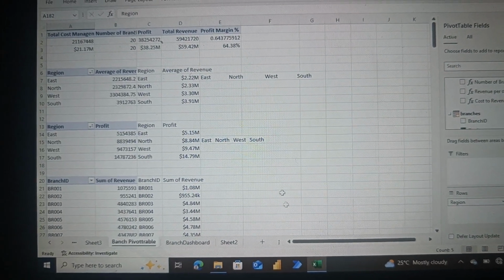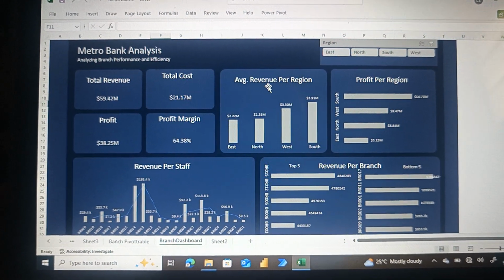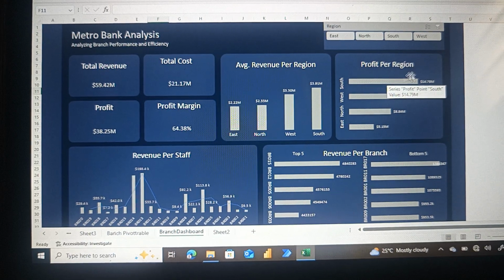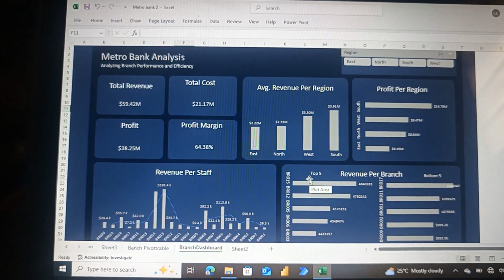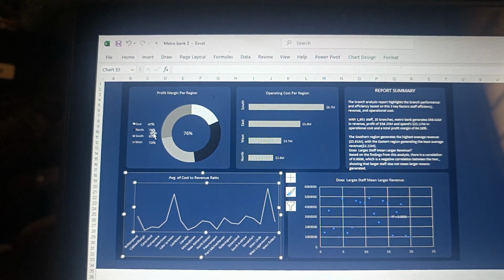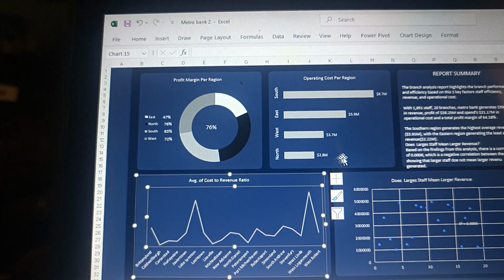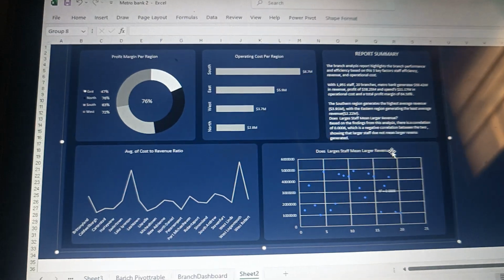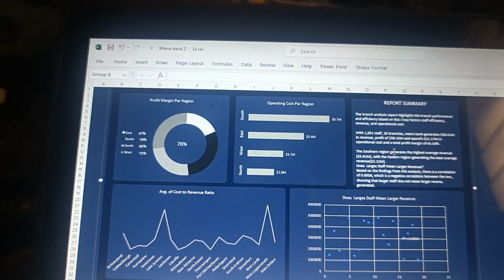23 September 2025